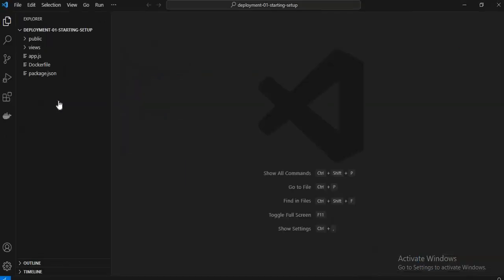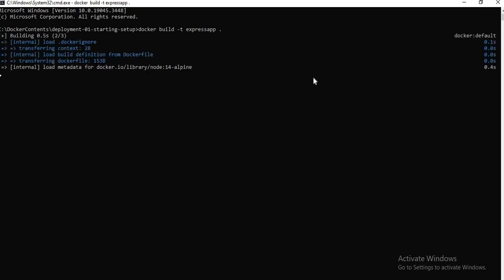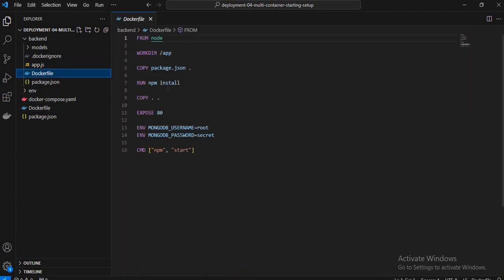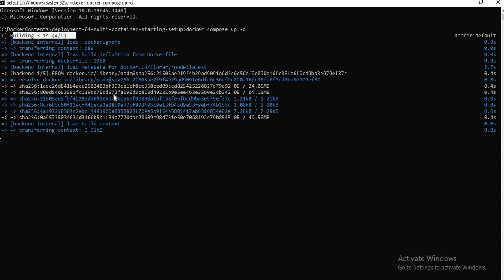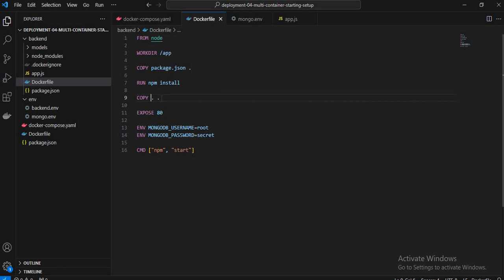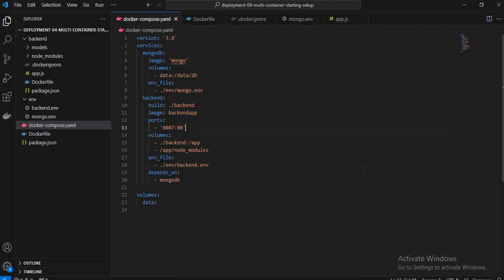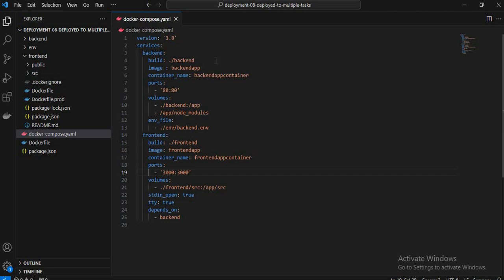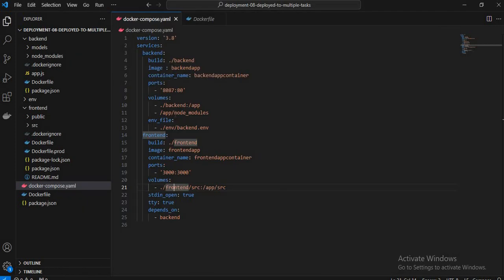Dockerfile more examples DAY 31